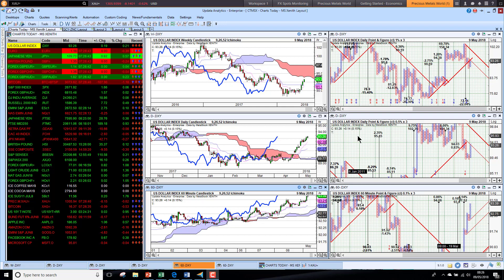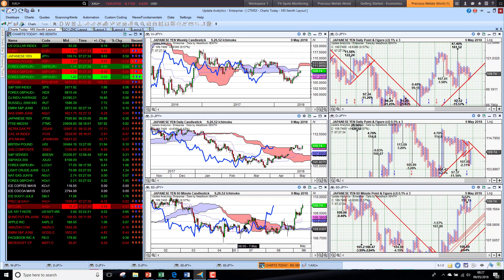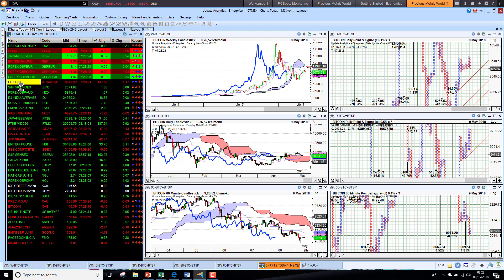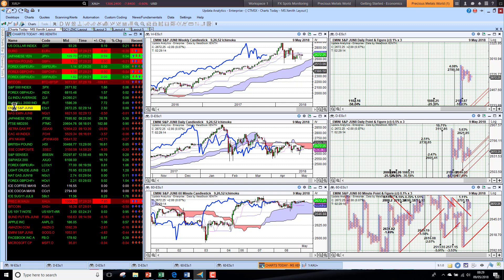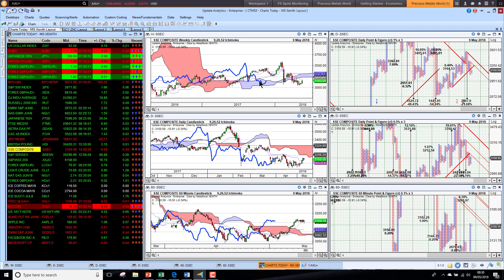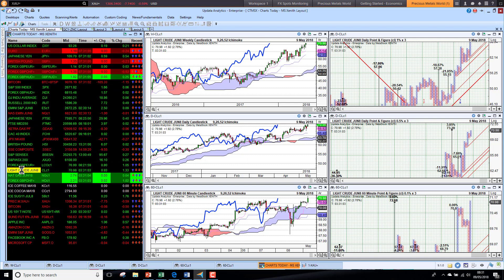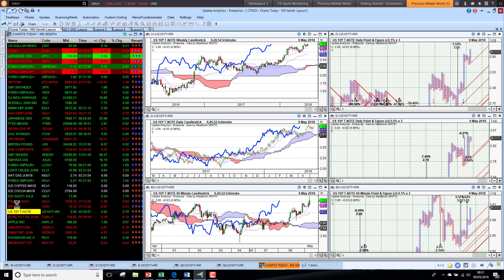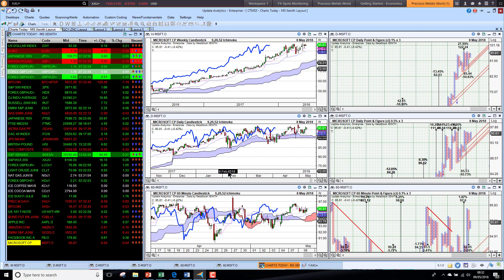Charts Today - 09 May 2018 - Crude oil sets new highs on Iran decision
Dollar pushes higher, Euro weaker. Sterling flat. Bitcoin down. US stocks steady. Europe and Asia also steady. Crude oil pushes higher still. Gold and Silver weaker. US 10yr bond yields back up at 3%. German bond prices fall. US tech majors mostly up, Apple makes new all time high.